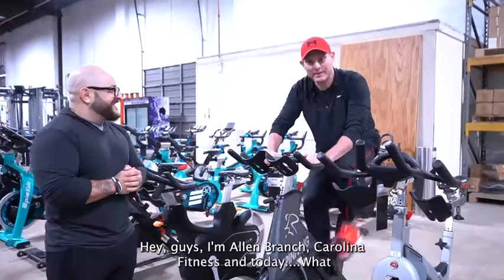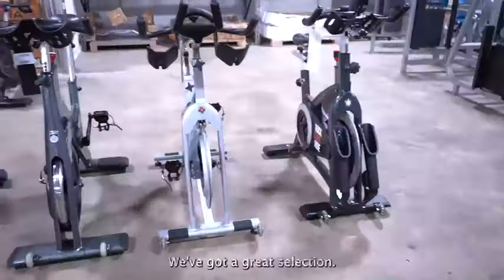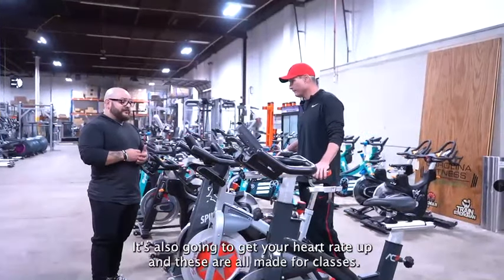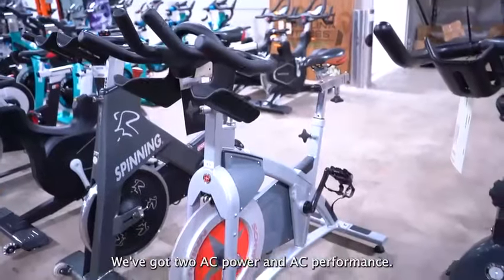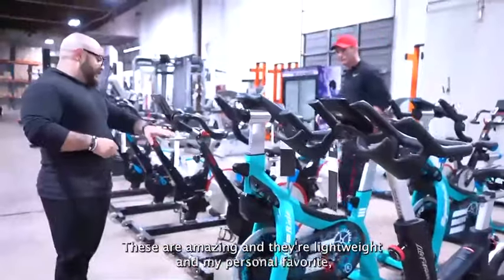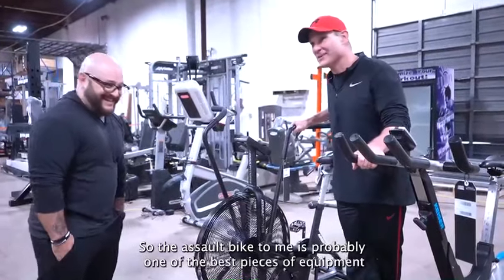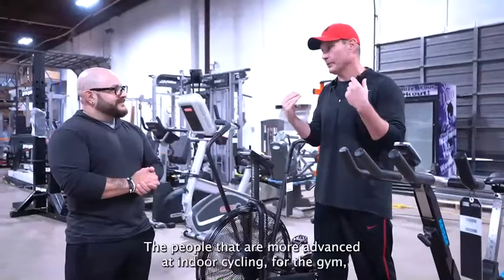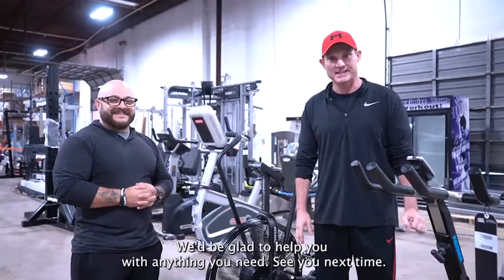Indoor Cycles | Fitness Equipment | Carolina Fitness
Indoor Cycles review  at Carolina Fitness Equipment

Indoor cycles are one of the most effective ways to get a great cardio worout at home or in the gym.

Carolina Fitness Equipment offers new, used and refurbished fitness equipment as well as providing delivery, Installation and full service.

Carolina Fitness Equipment offers a complete line of:

Cardio-Treadmills, bikes, ellipticals, rowers, steppers and climbers

Strength-Racks, cages, barbells, benches, plates, dumbbells and storage racks

Circuit Pieces-Complete circuits of your favorite brands both new and used.

Accessories: Bands, kettlebells, belts, sleeves, medicine/slam balls and weighted vests

To shop, you can visit us , you can visit our 115,000 sq ft showroom in Charlotte, N.C. or any of our retail outlet locations in Wilmington, Asheville, Rock Hill or Greenville.

To be first to learn of any new inventory, specials offers, updated packages and facility tours online join our free Facebook group.

Carolina Fitness Equipment

We started from humble beginnings with a few pieces of equipment in a storage unit. We moved to a warehouse near Northlake Mall in Charlotte, NC shortly after. We made the addition of a warehouse crew and a sales team in 2013. The biggest factor with our growth was our desire to never settle, constantly evolve, and bring our customers the highest quality products for the best prices and a commitment to great customer service and building long-lasting relationships with our clients. It has been a great few years and as we have continued to grow and expand, it has been a pleasure to watch our customers do the same.We have everything our customers are looking for under one roof. We have full-time refurbishment and service teams, and our very own fleet of vehicles for deliveries, installs, service calls, and extractions. We’ve always stayed true to our original principals. To this day, we are still open to the public; “Every customer and every order receives the same level of professionalism; whether you want a pair of dumbbells, you are setting up a small garage gym, or even looking for an entire gym package delivered and installed.”
– David Preble, Owner and President of CFE.Carolina Fitness Equipment